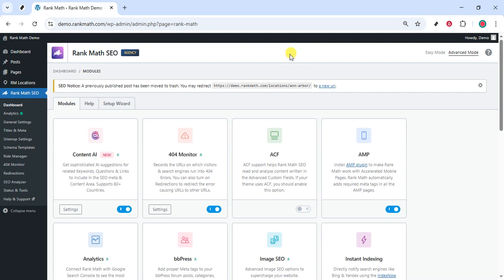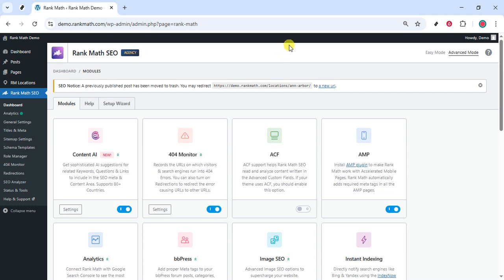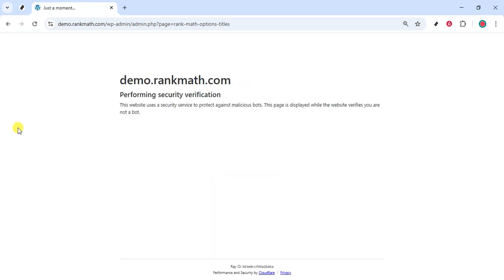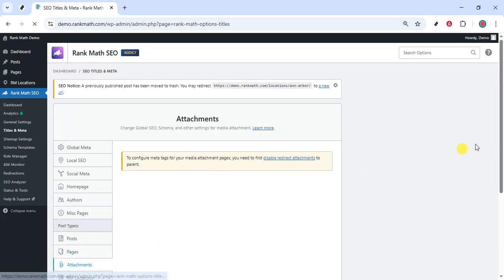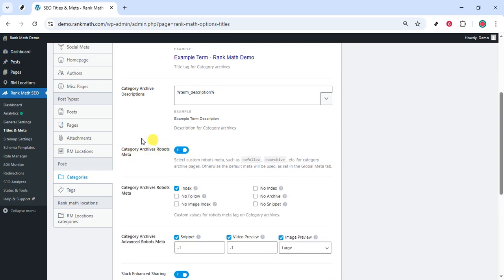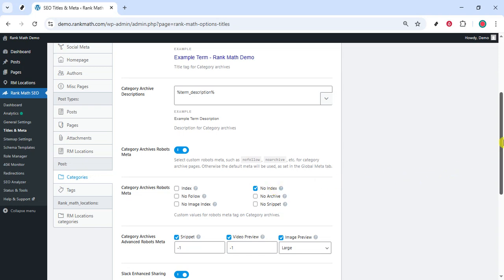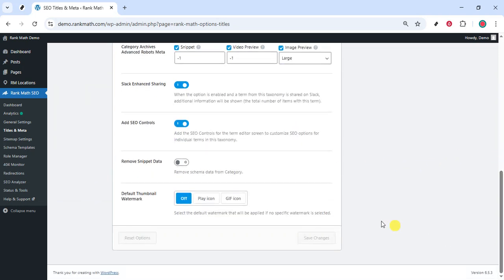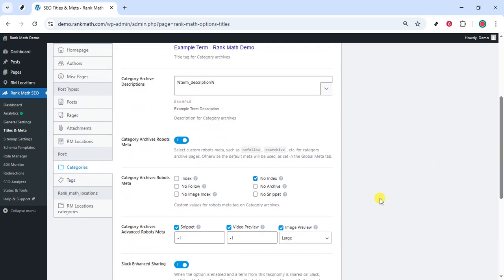How To Noindex Category Pages In Rank Math (2026) (Best Method)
In this beginner-friendly tutorial, you’ll learn how to noindex category pages in Rank Math to prevent them from showing up in search results and improve your website SEO. I’ll walk you step by step on how to set noindex for category pages in WordPress using Rank Math so your site stays focused on the most important content and ranks better.

Follow this easy guide to optimize your category pages and boost SEO with Rank Math.